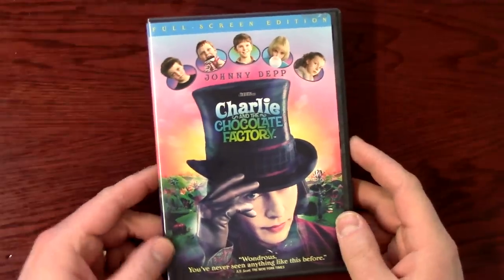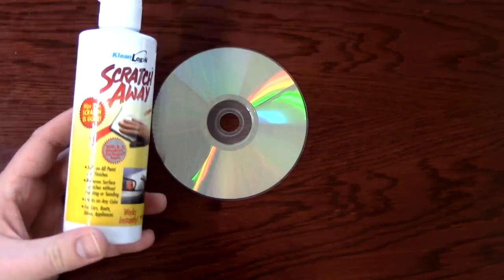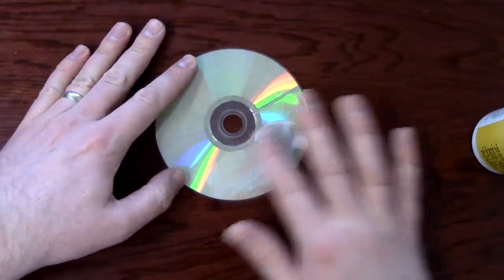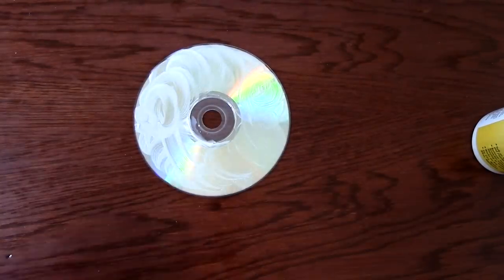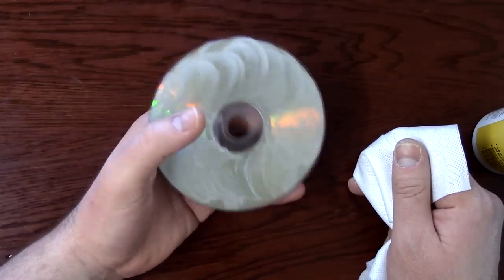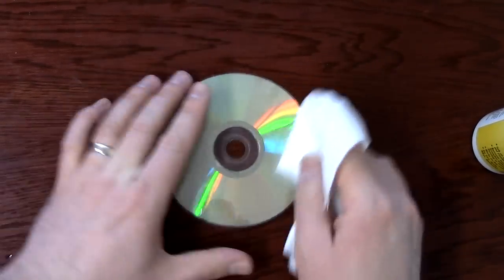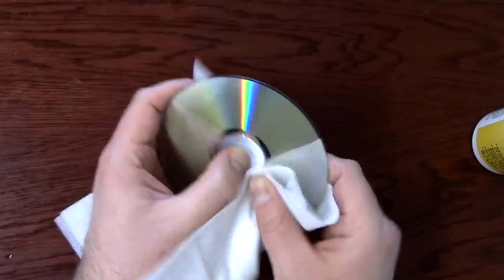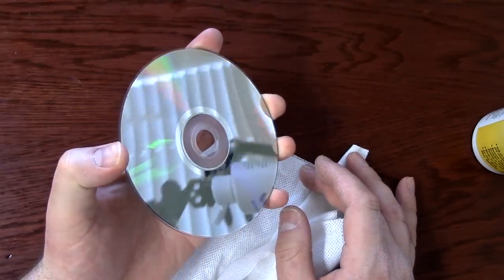How to fix a scratched DVD or BluRay Disc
This won't work on deep scratches but for everything else you're probably going to like it.  I've been able to repair some pretty bad ones that were skipping the whole time.  Occasionally I'll get one that doesn't take, but it's an easy fix for most.